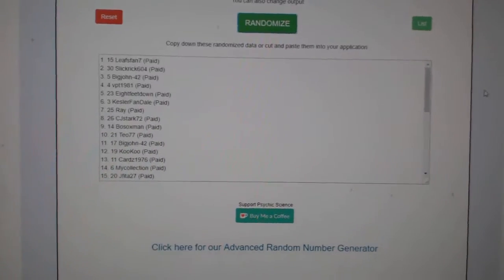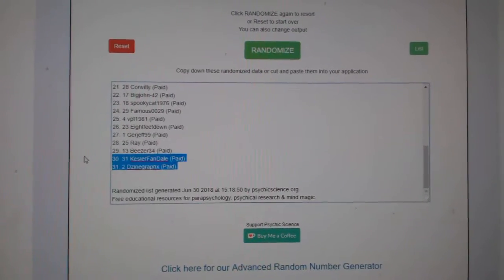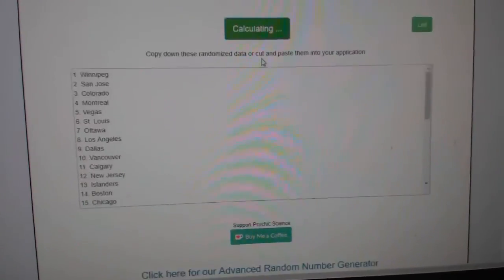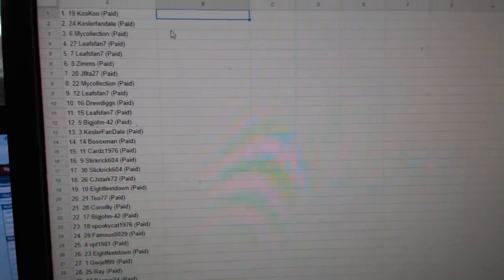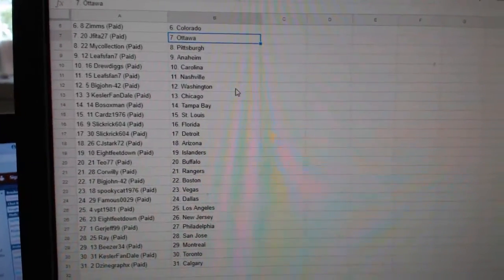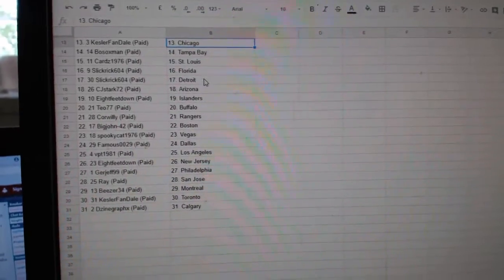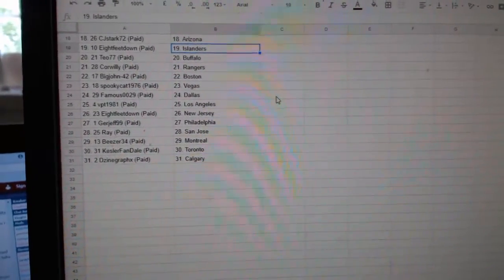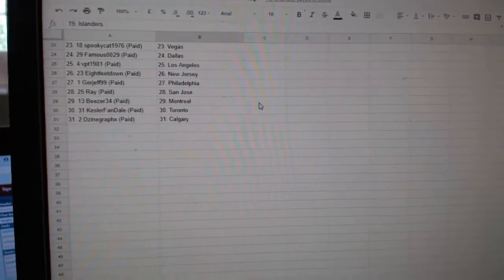Team Randoms - C&C GB #8702